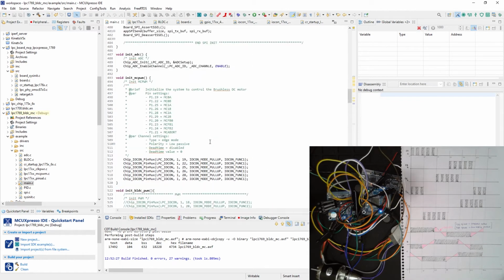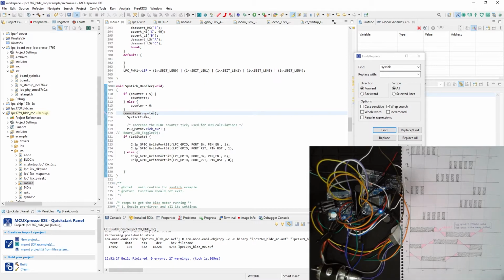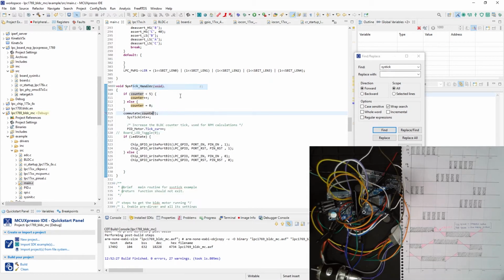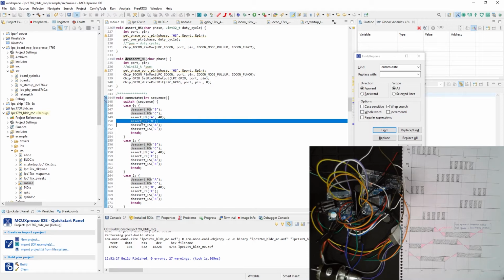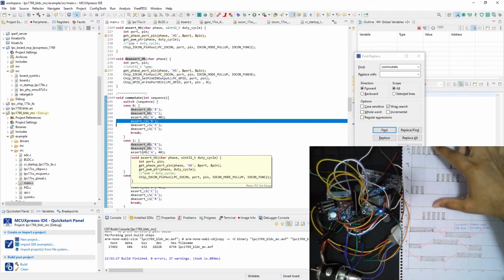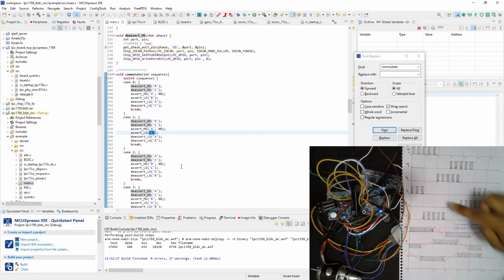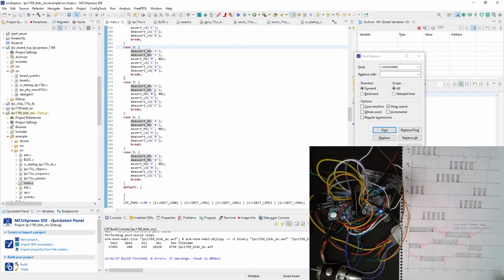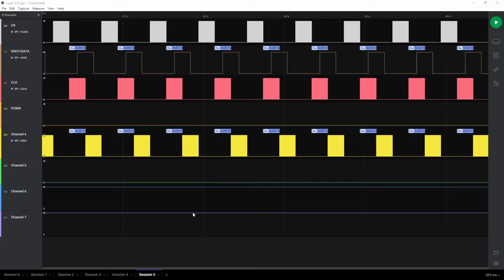Writing software for BLDC speed controller - Vlog Series 3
In this video I talk about my progress in creating a BLDC speed controller from the grounds up. Here I show how I am programming the 6 step commutation sequence. I show the outputs on the logic analyzer scope.